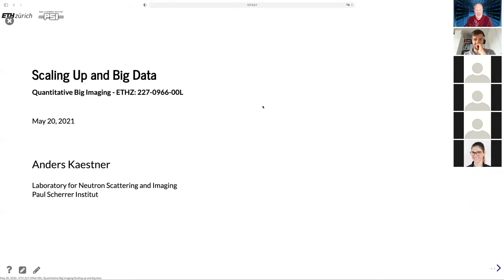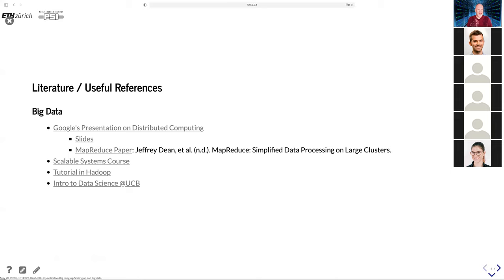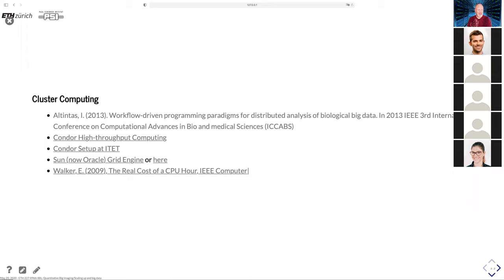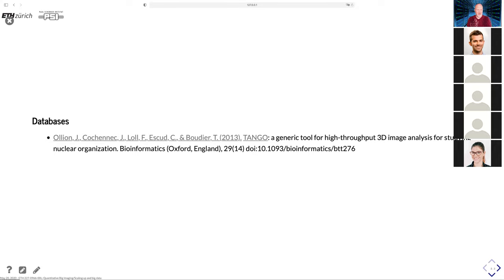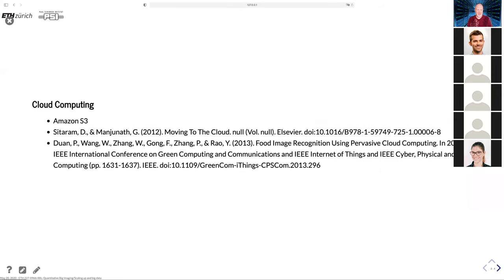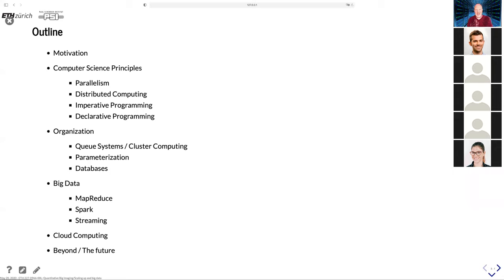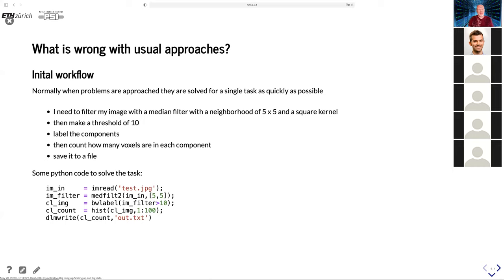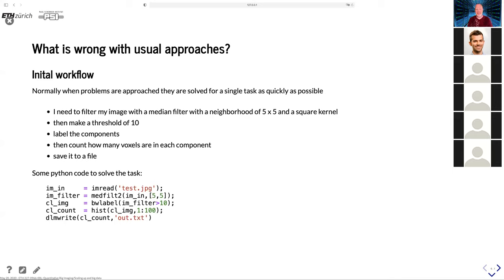QBI 2021 Lecture 11 - Part 1: Scaling up - parallel and distributed computing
This is part 1 of the eleventh lecture of the class ETHZ:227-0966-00L Quantitative Big Imaging at ETH Zürich given by Anders Kaestner in 2021. More information and lecture notes can be found on the course web